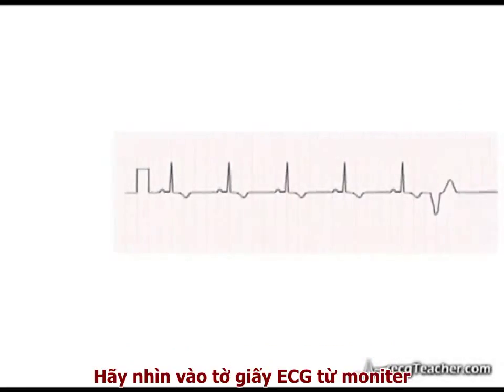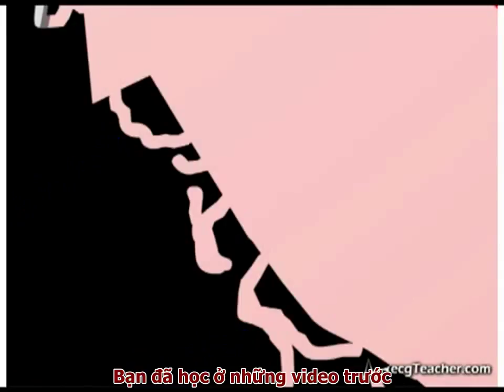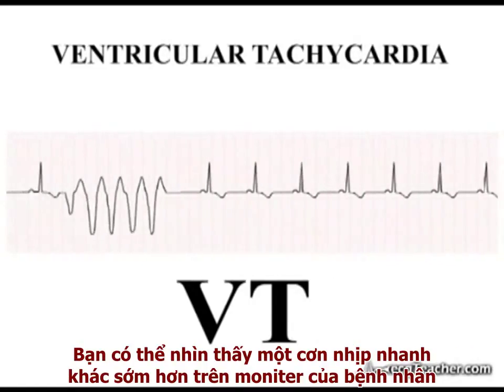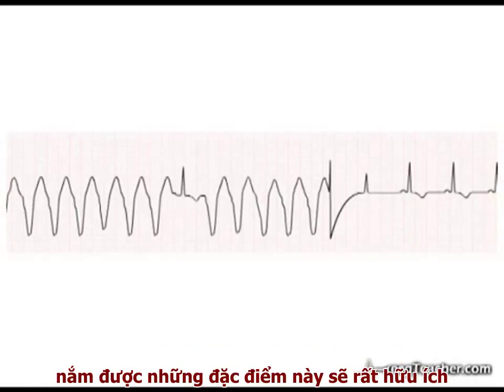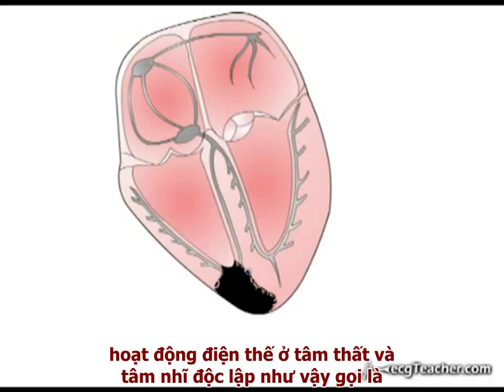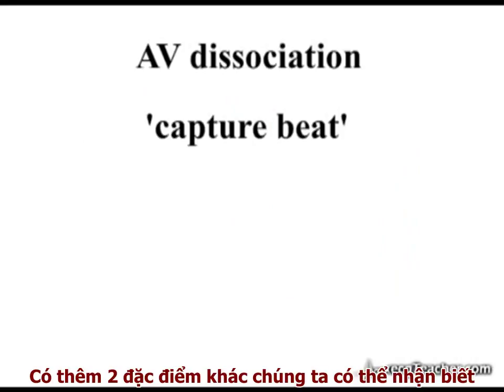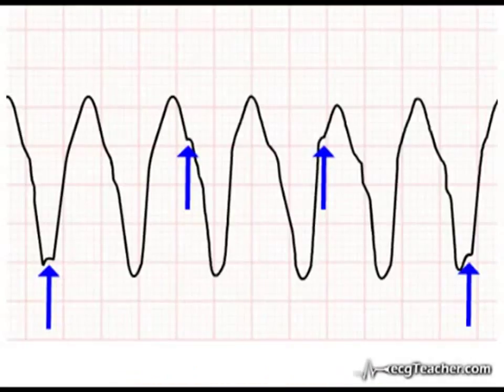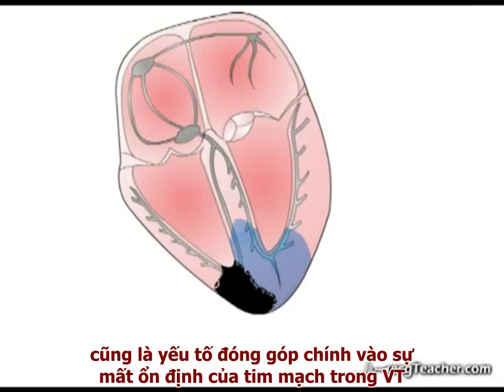4 8 Nhịp nhanh thất